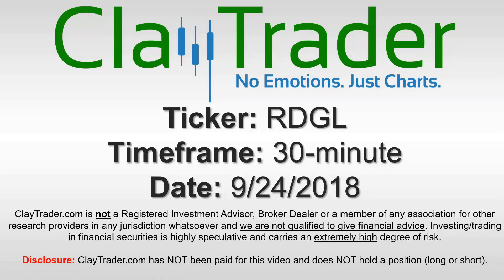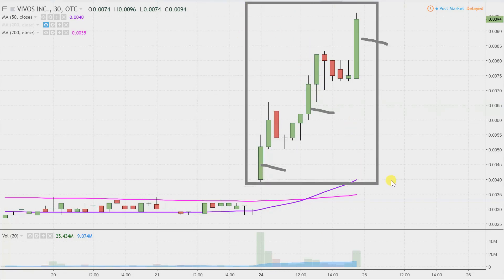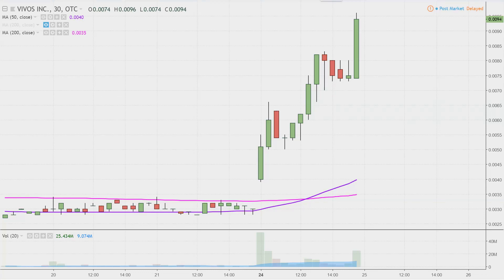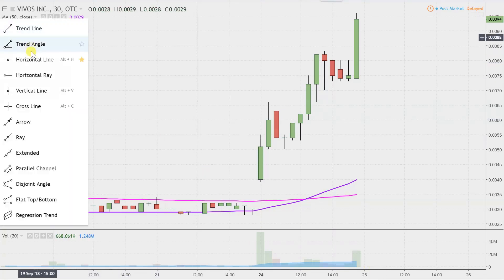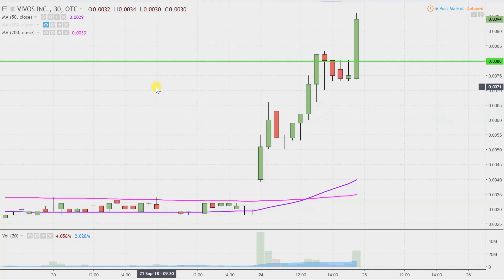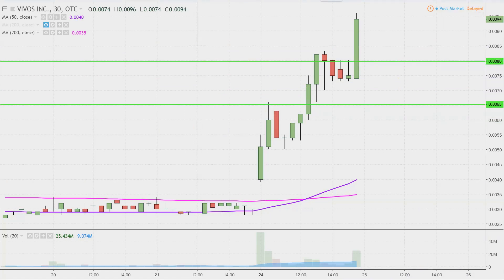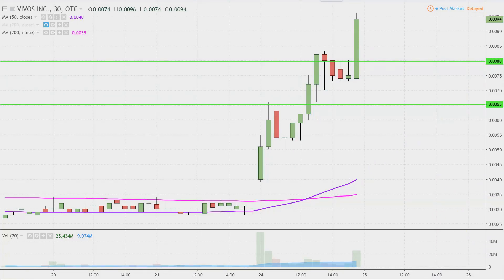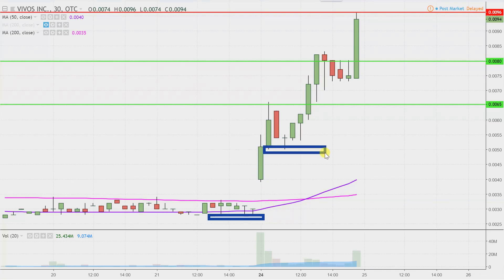Vivos Inc. - RDGL Stock Chart Technical Analysis for 09-24-18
Learn how to read stock charts and identify technical patterns as ClayTrader does a quick stock chart review on Vivos Inc. (RDGL).